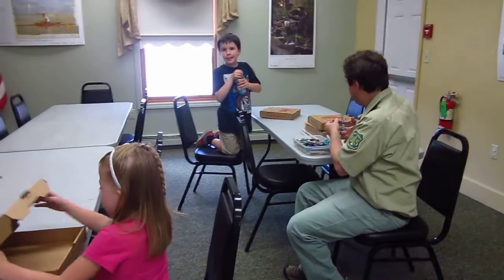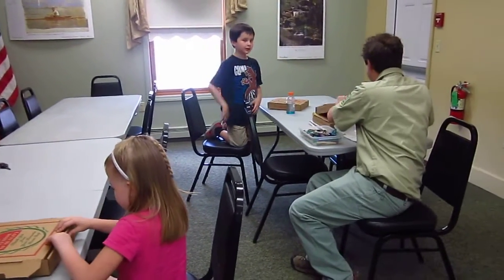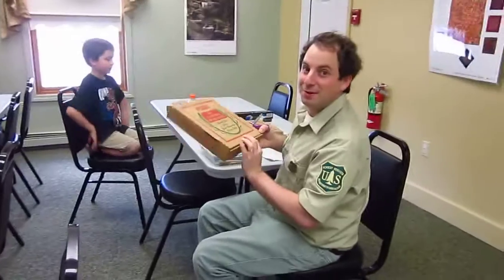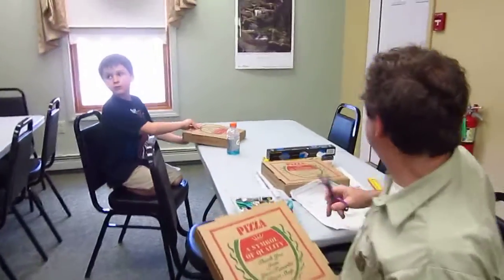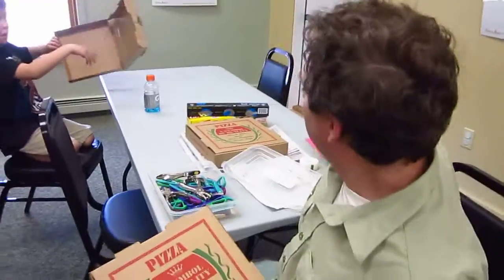White Mountains Forest Service @ Plug-in to the Library! Gorham Public Library, Gorham, NH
The Forest Service visited our electricity program and we made solar ovens out of pizza boxes! Those s'mores were delicious and cooked really fast in our amazing home-made ovens. What a great outdoor skill to have up here in North Country. Also, the sun was strong enough to move our solar robot. :)